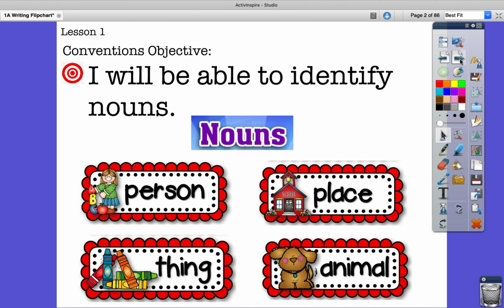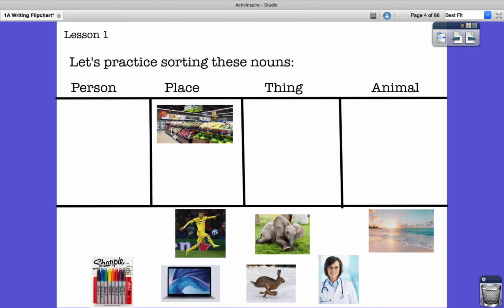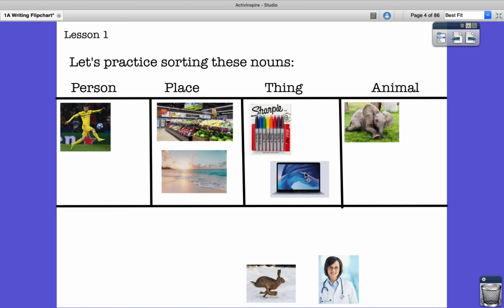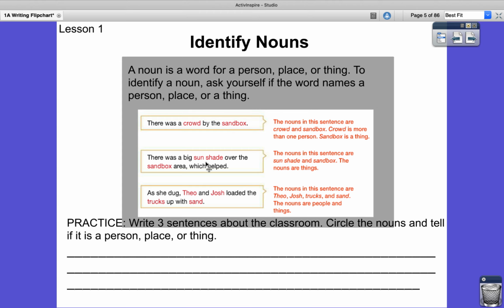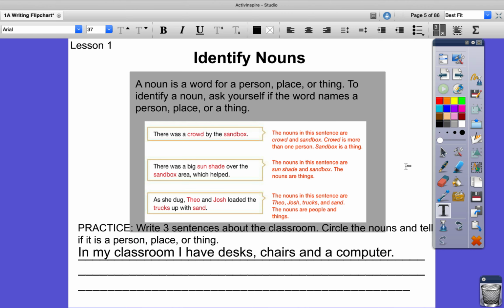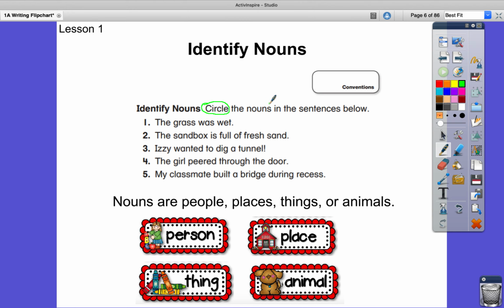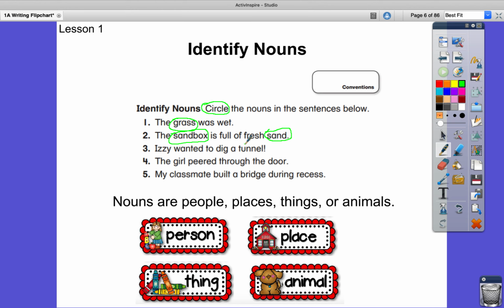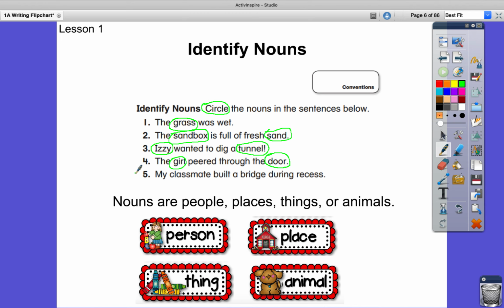2nd Grade Writing Unit 1 Module A Lesson 1 Conventions